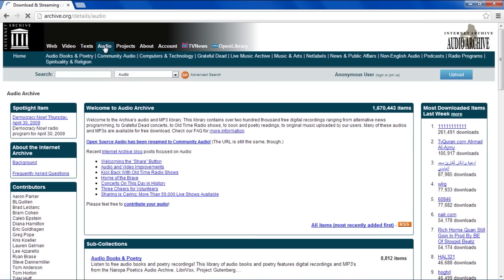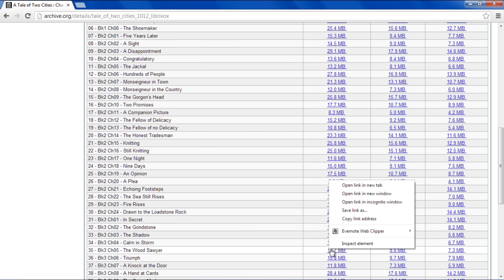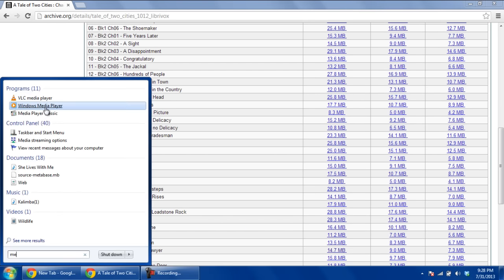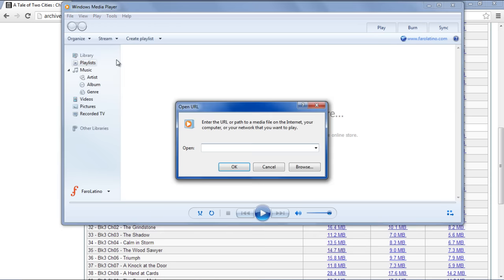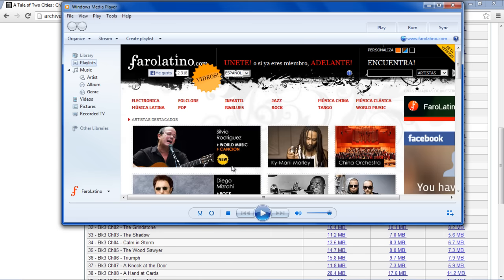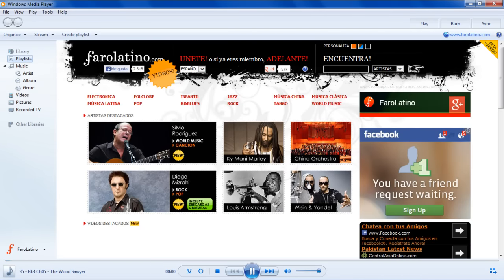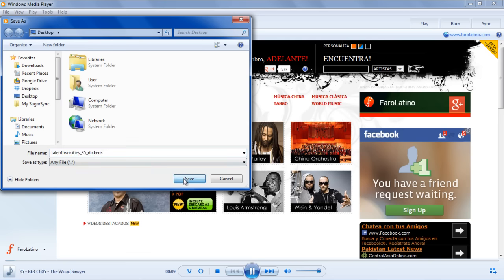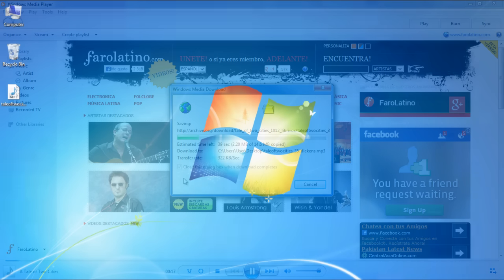How to Download Music to Windows Media Player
In this tutorial, we will teach you how to download music to windows media player. We will teach you how to play a song using an online link. We will then teach you how to download that particular song to your computer.

Step 1 -- Use the Save link as option

Follow this step by step guide to learn how to download music to windows media player.

First of all, open any web browser and go to archive.org. For the purpose of this tutorial, we will be downloading an audio file that would be played in Windows Media Player. Go to the audio section and from there, download any individual file. You can choose the quality of the file from 128 kbps to 64 kbps. If you want to to download a file, simply right click on the file size and copy the link address.

Step 2 -- Open windows media player

Next, go to the start menu and search for media player. From the search results, open windows media player.

Step 3 -- Open url option

Once the media player opens, go to the top left corner and click on the file tab. From the drop down menu, select the open url option.

Step 4 -- Past the link address

Once you click on it, a dialog box will open where you will be asked to insert the url that you want to open.

Over there, simply paste the link address that you copied earlier. Once you are done, click on the ok button. As a result, the audio file will be played in windows media player.

Step 5 -- Save as option

If you want, you can always download the audio file that you played using the url in windows media player. In order to download music to windows media player, click on the file tab and select the save as option.

Step 6 -- Download music

For the purpose of this tutorial, we will save the mp3 file on the desktop. Once you have set the location for the download, click on the save button to proceed further. In this manner, you can download music with windows media player.

Step 7 -- View the downloaded file

A new dialog box will appear on your screen where you will be able to monitor the download progress. Once the download has been completed, go to the location where you saved the file. In our case, we saved the file on the desktop. When we'd go to the desktop, we will find the mp3 file right there.

In this manner, you can download music to windows media player.